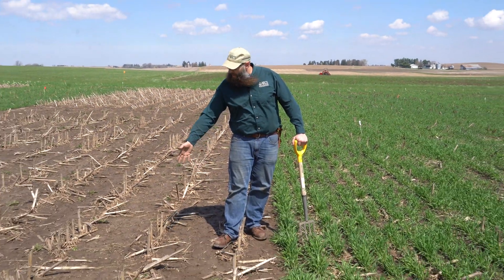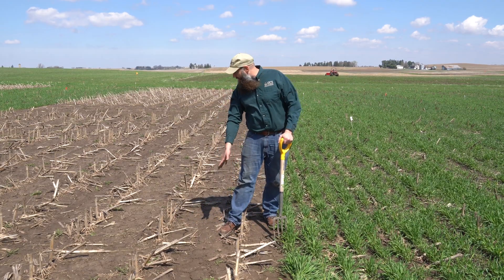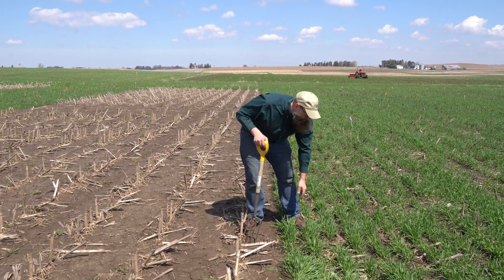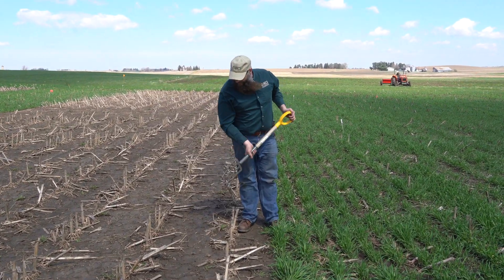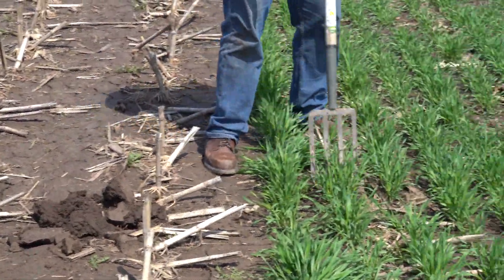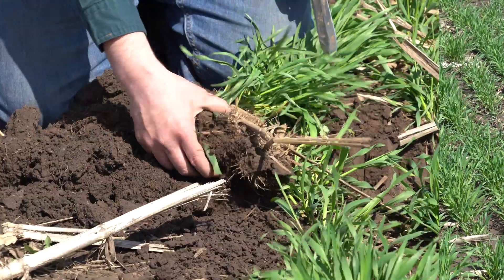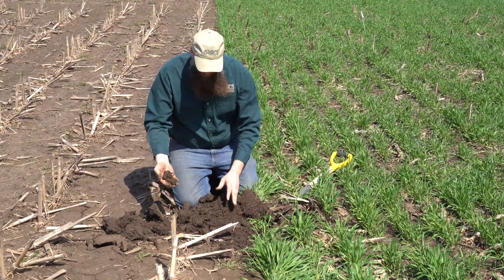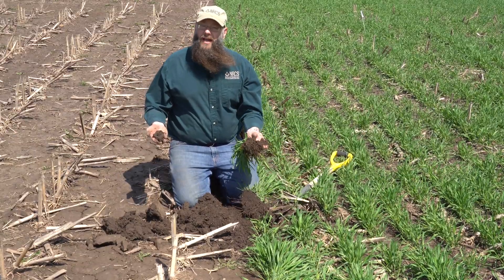Cover Crops after Corn Silage: Soils, Comparing Rye to No Cover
Take a look at how a cover crop grows in the spring, both above and below ground. Plant root depth and soil benefits are shown and discussed. Brian compares 'no cover' to 'rye cover' crop soil structure.  He uses his self-proclaimed “Pop Test”.

Speaker: Brian Briski, Natural Resource Conservation Service
Area Resource Conservationist, Altoona, Wisconsin

Funding: North Central Region SARE, Professional Development Grant Program

Acknowledgements: Michael Fields Agricultural Institute, UW-Madison Nutrient and Pest Management Program, UW-Madison Integrated Pest Management Program, Wisconsin Conservation Cropping Systems Coalition, Arlington Agricultural Research Station, University of Wisconsin-Madison, College of Agricultural and Life Sciences, University of Wisconsin-Madison, Division of Extension